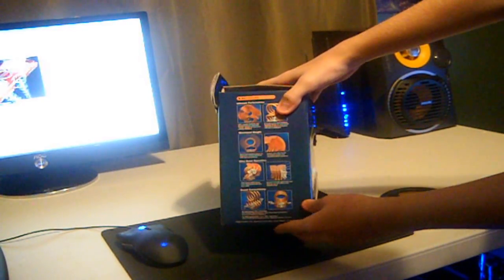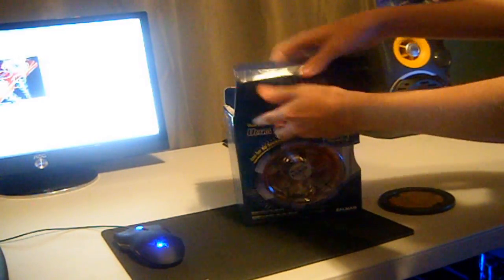Zalman CNPS 9500A Cpu Cooler Review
Just a review of a old lost friend LOL. The zalman 9500 was a great cooler but its not dead yet. Great for the average  person even a mild overclock. I give it a B - On performance !